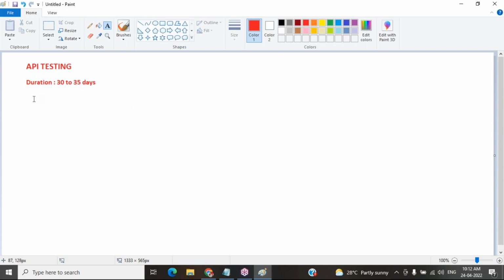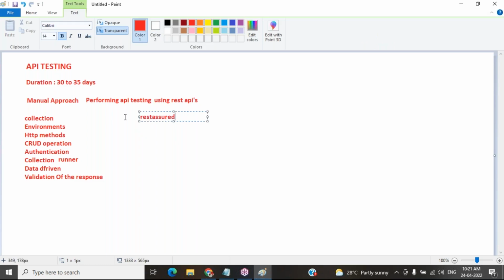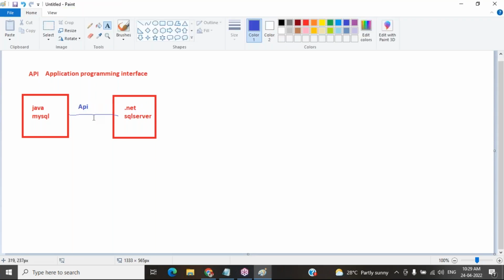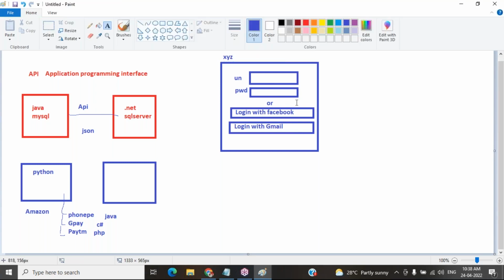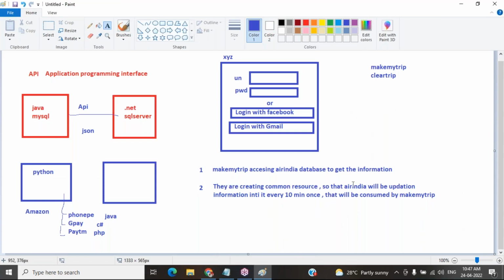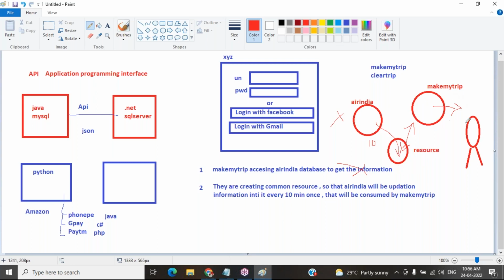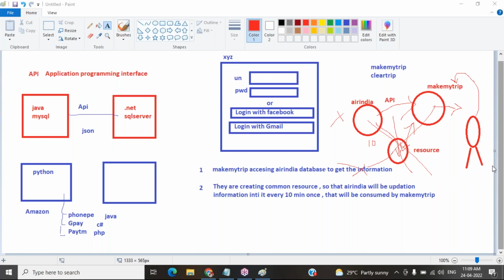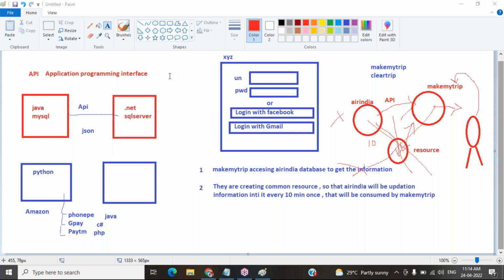API TESTING (FREE Workshop) tutorials || by Ms. Harshil On 24-04-2022 @10AM IST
API TESTING (REST API Automation Using REST Assured) (FREE Workshop) tutorials || by Ms. Harshil On 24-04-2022 @10AM IST